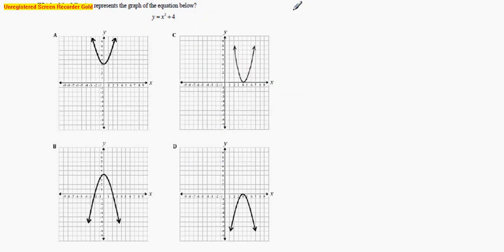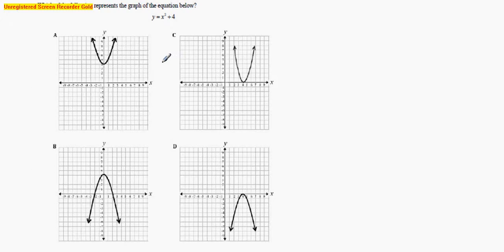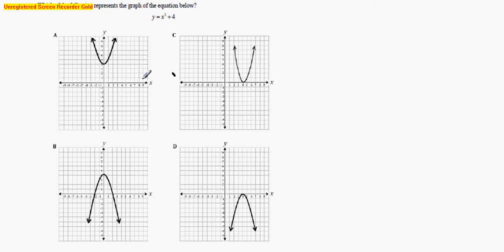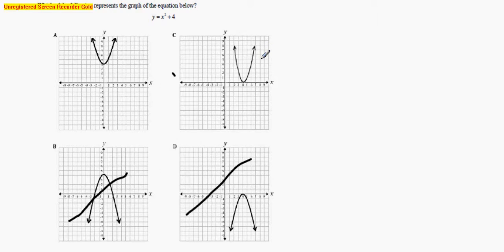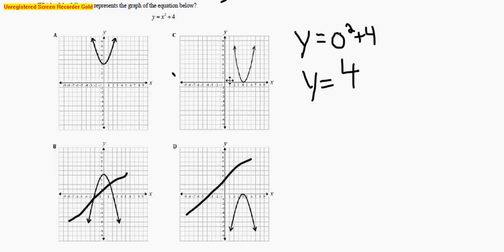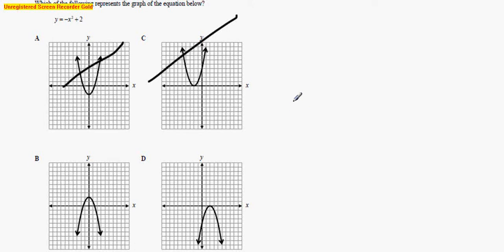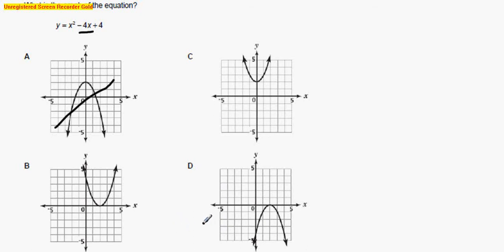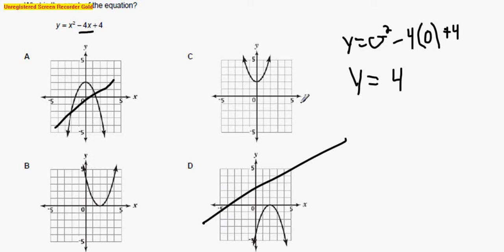Graphing Quadratic Equations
How to graph quadratic equations for the AIMS test.